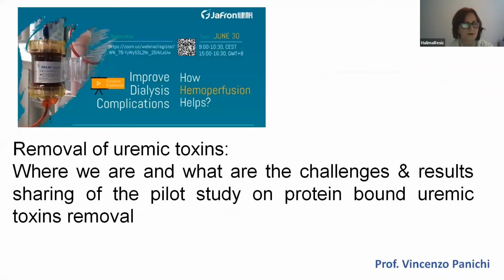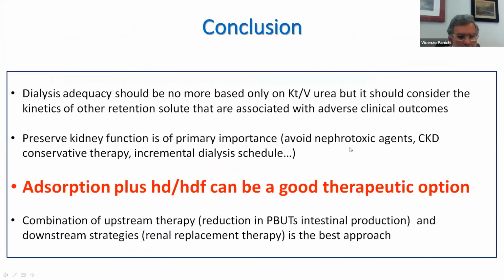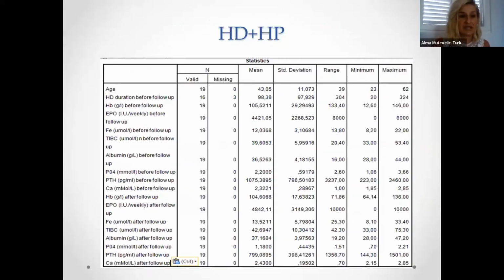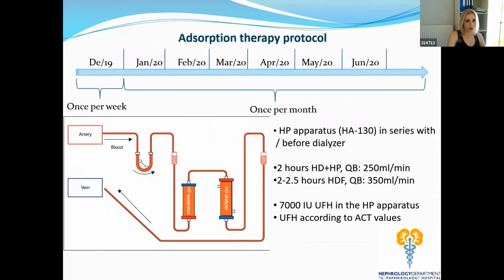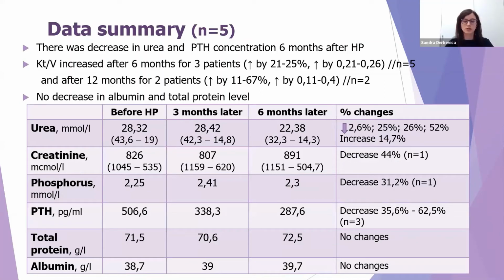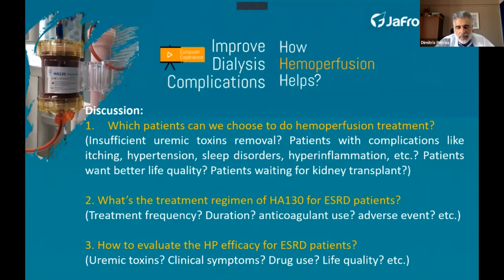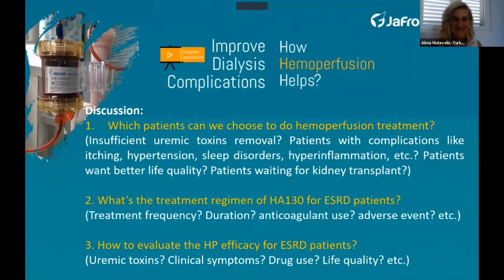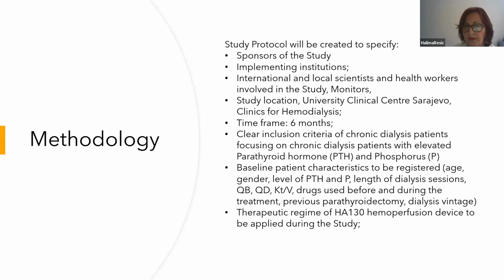Improve dialysis complication: How hemoperfusion helps?-2020